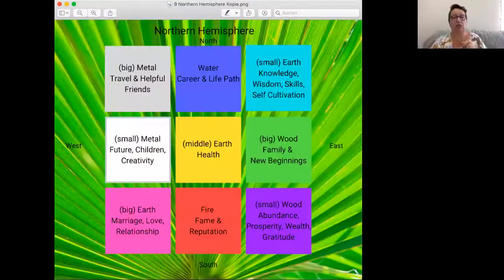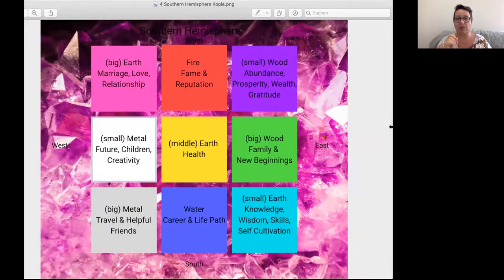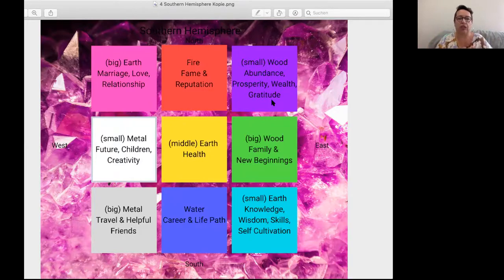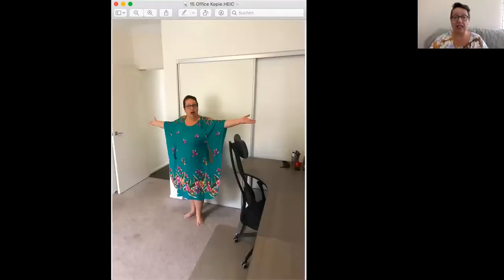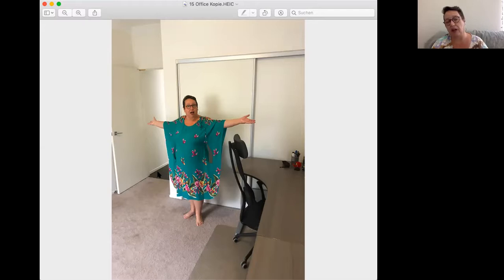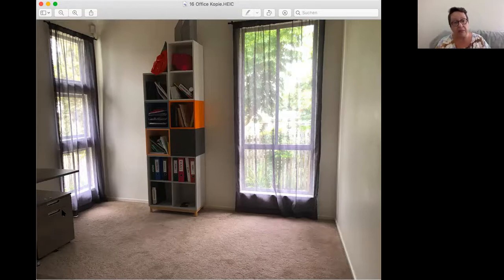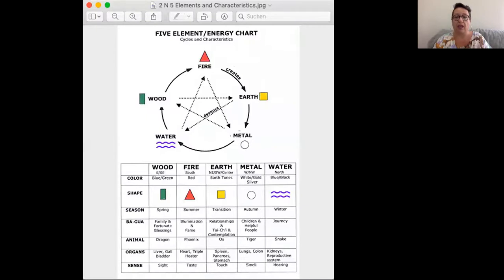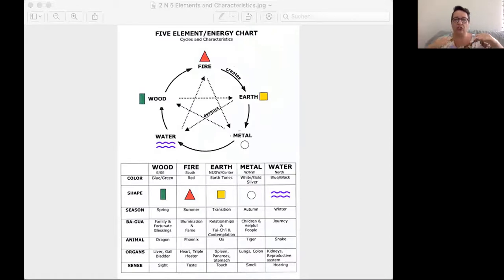SUCCESSFUL (HOME) OFFICE - Feng Shui Masterclass # 14 - your monthly Feng Shui Tips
Hello, Dear Friends of Feng Shui,
Welcome to my 14th Academy of Making Sense - Feng Shui Masterclass (January 2020)
Maybe you have seen my latest post on Feng Shui Tauranga, where I showcased an Office Situation in our current house sit here in Brisbane / Queensland. Today I want to explain why this is a not-so-ideal work situation and how we can mend it.
We first start with the difference of the Bagua in the Southern Hemisphere vs the Northern Hemisphere, and why this can affect you.
We look into strong and weak working positions in a room and how to use the Bagua in your office room for decoration and furniture placement.
We look into the Bagua of the room. Always remember, the entrance of the room is the bottom line of your Bagua.
You can also use the Bagua for your desk.
Which energy should be dominant in your business, well ... What type of Business do you have? That defines the energy you need. And that defines which Symbols, Pictures, Certificates, Colours and Shapes you want to utilise.
I would love to hear if that was helpful.
And of course, I would love to see you again in our next Masterclass: February 25, this time from wonderful Clive/Napier back in New Zealand.
Enjoy the process and enjoy the flow of energy you create with it.
Have a wonderful time and see you again soon.
Love, Sandra ... ;-)
You will be live with me and you will also get the recording afterwards. So you can watch it anytime you like. See you in the Masterclass.
🛎 Want to know how the SpaceCreatorVerse can help you create the space you really want to live in with Feng Shui?
🛎 If you are ready for the next step, book a free 20 minute call with me